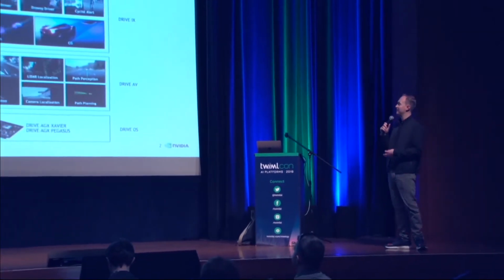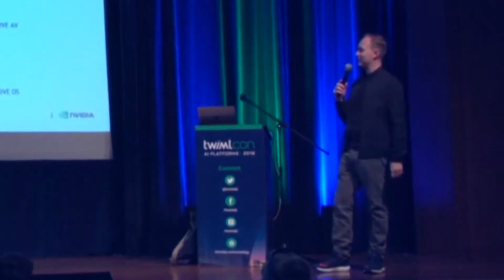MagLev: A Production-grade AI Platform Running on GPU-enabled Kubernetes Clusters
Data is central to training and validating every aspect of autonomous vehicle software, and this requires the redefinition of the entire AI software infrastructure. In this talk we’ll look at NVIDIA’s internal end-to-end AI platform, MagLev, which enables continuous data ingest from cars producing multiple terabytes of data per hour, and enables AI designers to iterate on new neural network designs across thousands of GPU systems and validate their behavior over petabyte-scale datasets. We’ll talk about our overall stack, from data center deployment to pipeline automation, large-scale dataset management, training, and testing. We’ll also review how the platform provides traceability and reproducibility for the models it produces.